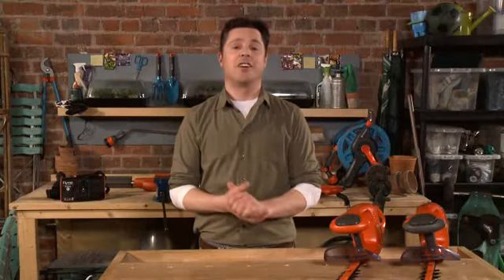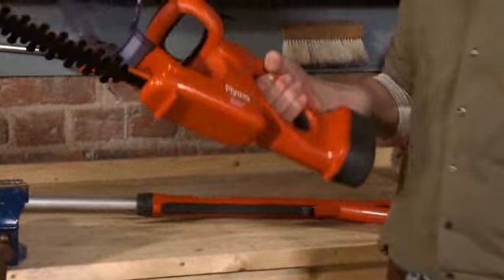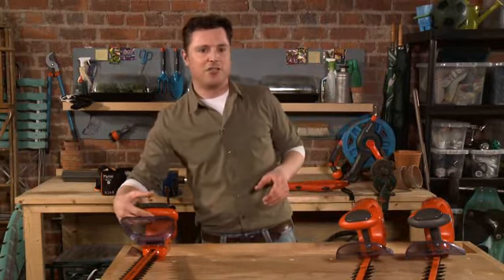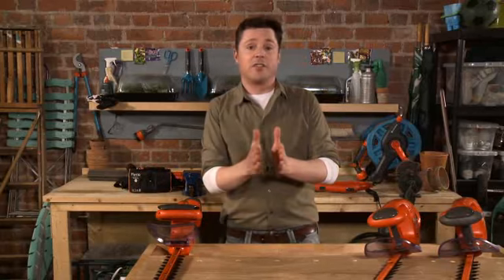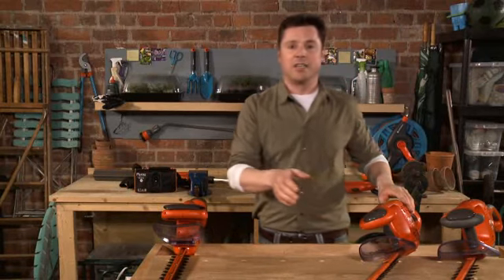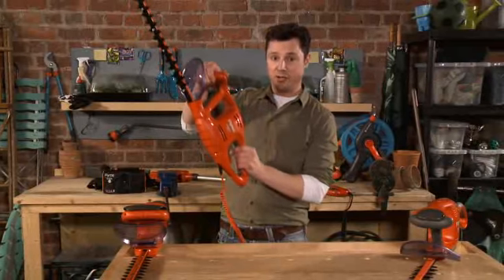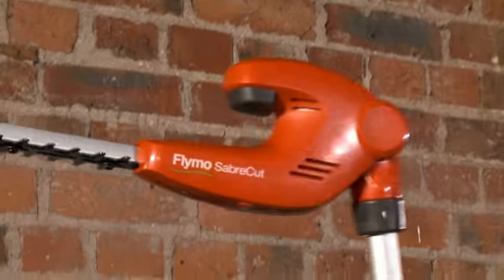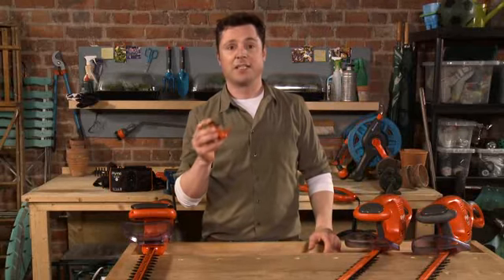Advice of choosing a Hedge Trimmer at UK Mowers Direct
Watch our new video for advice on choosing a Hedge Trimmer